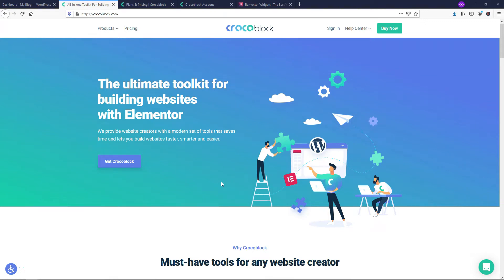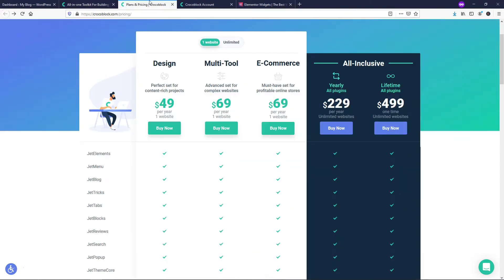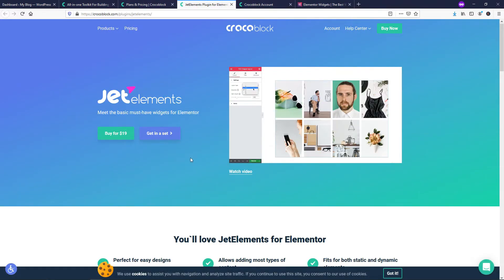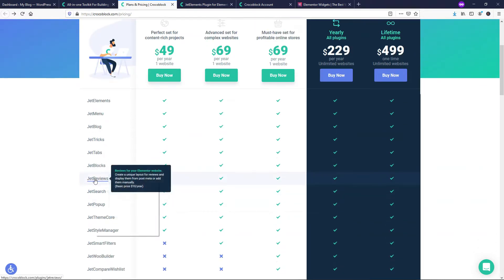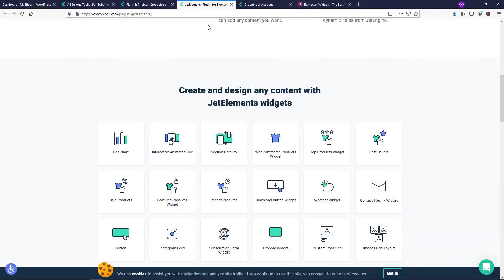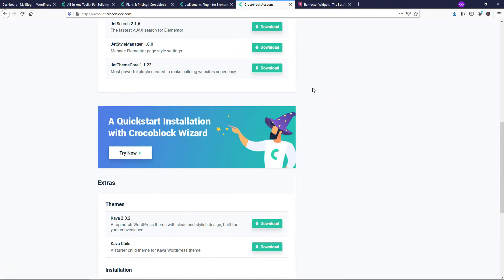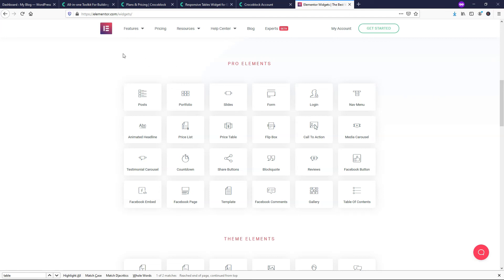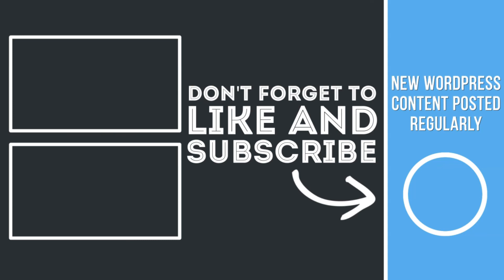Crocoblock Review - Check Out This Powerful Plugin Suite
In this video I do a review of Crocoblock. This overview just scratches the service about some of the powerful built in features that Crocoblock comes with. When combing Crocoblock with Elementor we have the ability to customize our website in so many ways!

Best Hosts:
Hostinger

WordPress Builders:
Elementor:

WordPress Theme:
Astra:

SEO:
SEMRush: